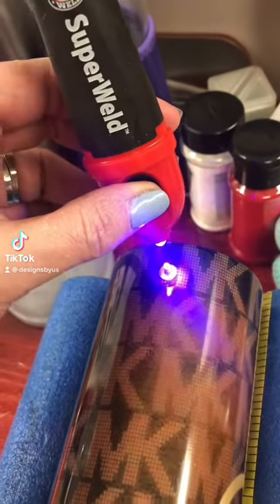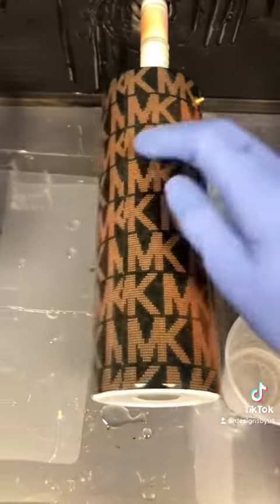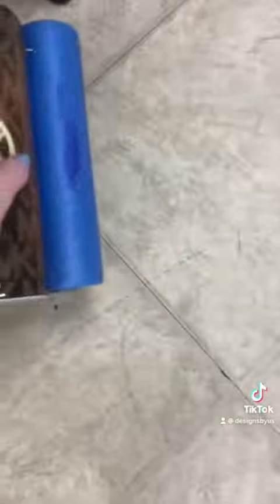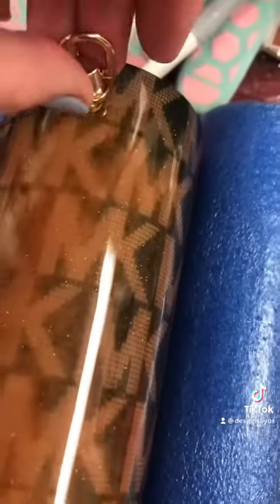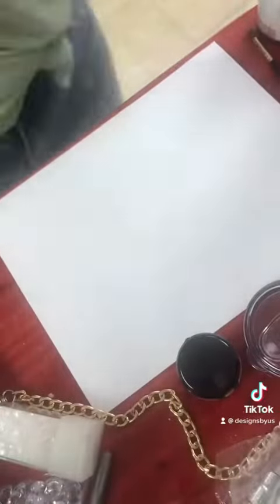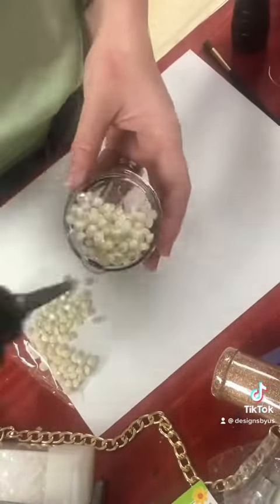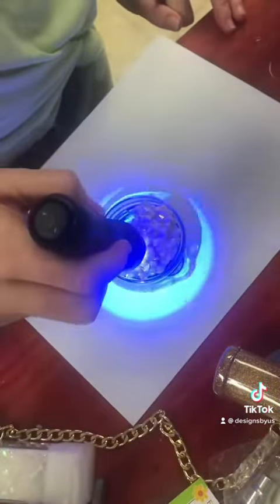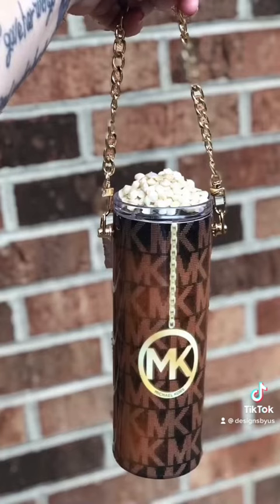Purse handle tumbler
This is a follow up video that I had done on tiktok and I’m showing you how I do my purse strap handles